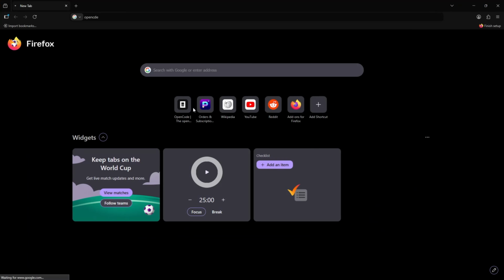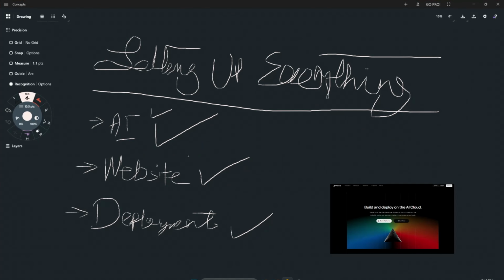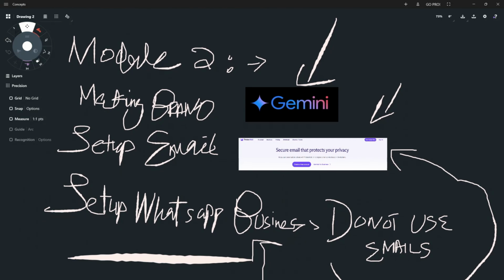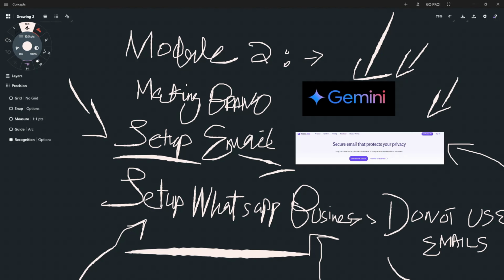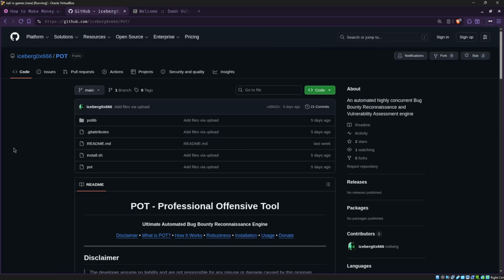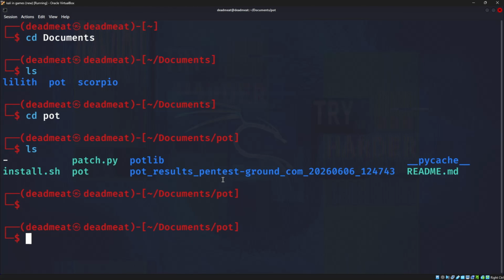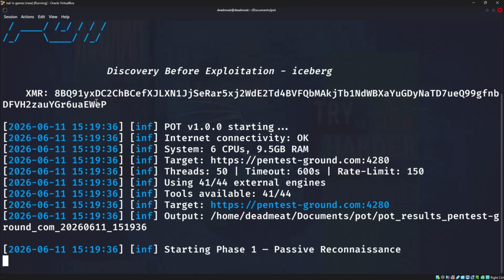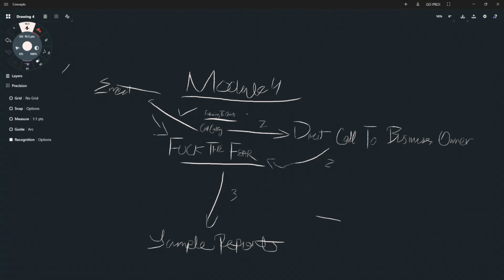Fastest WAY to make MONEY with HACKING and AI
In this video, I break down exactly how I would start a cybersecurity agency from scratch using AI.

We cover:
• The service I would sell
• Attack Surface Assessments
• Website Vulnerability Reviews
• Finding local clients
• Outreach strategies
• Using AI to scale operations
• Building a cybersecurity business in 2026

cybersecurity agency
how to start a cybersecurity agency
cybersecurity business
ai agency
ai cybersecurity
ethical hacking
bug bounty
attack surface assessment
website security audit
vulnerability assessment
osint
reconnaissance
cybersecurity entrepreneur
security consultant
penetration testing
red team
startup business
online business
ai tools
cybersecurity consulting